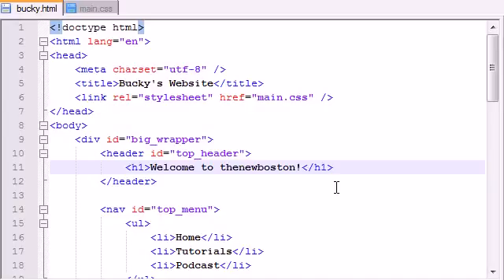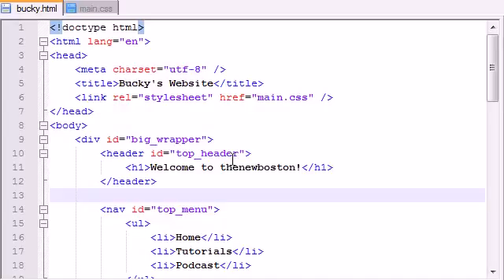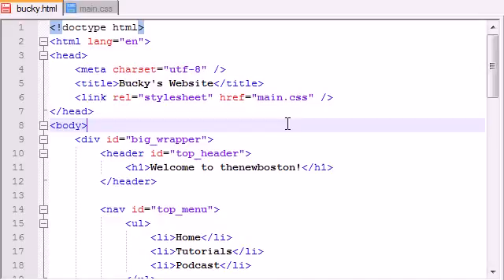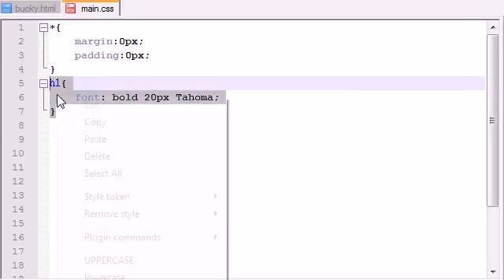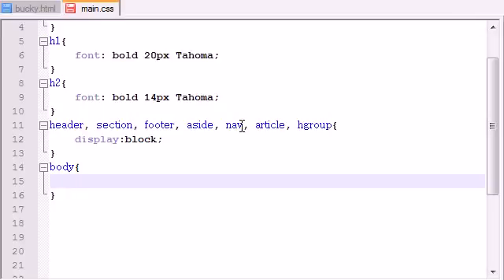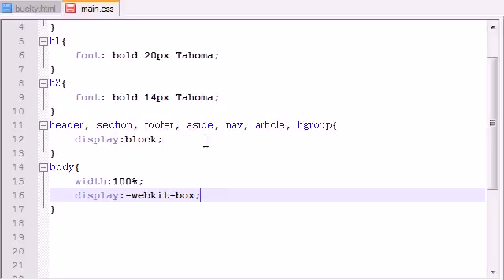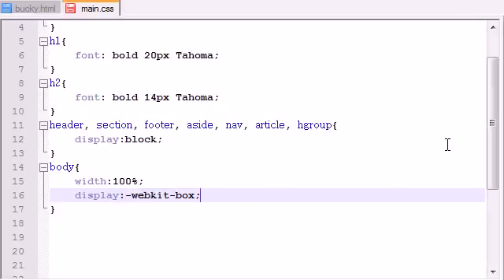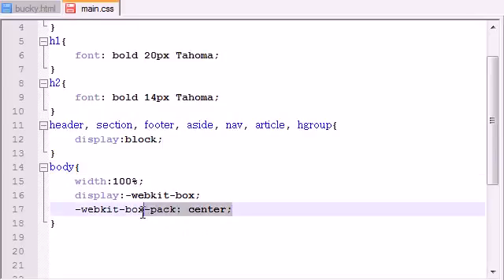HTML5 Tutorial 14 Flexible Box Model